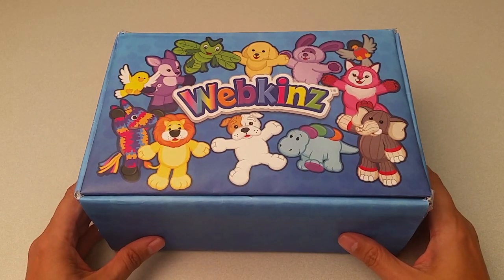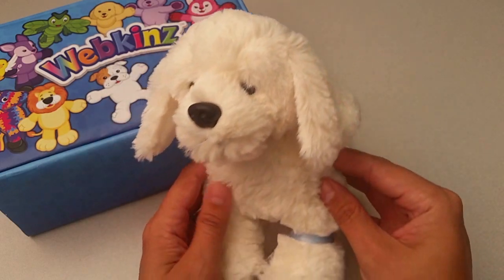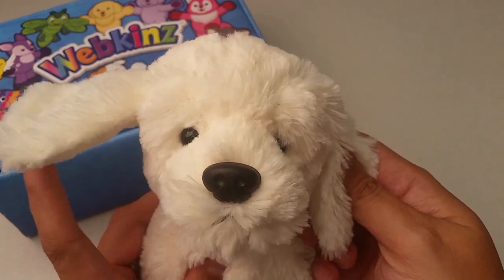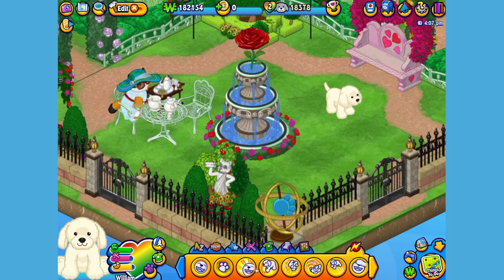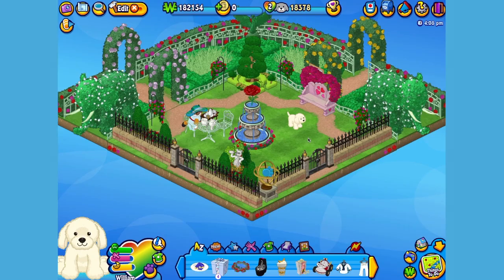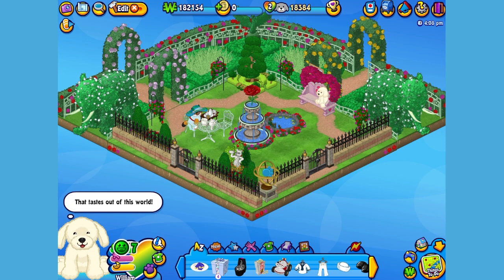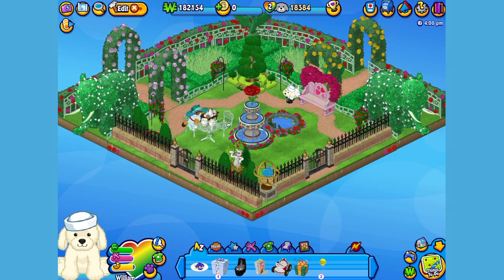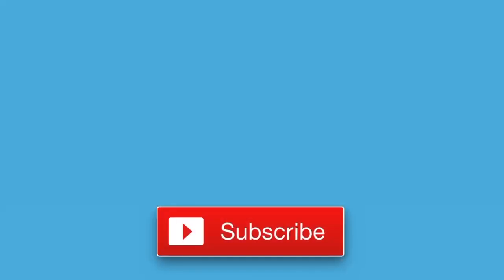Webkinz English Cream Retriever Unboxing - NEW Pet September 2017!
Get a close-up look at the NEW Webkinz English Cream Retriever, available NOW from the Ganz eStore!